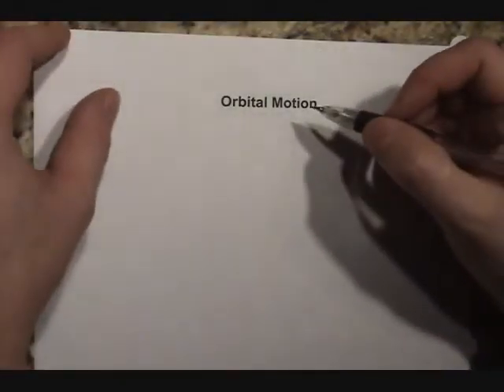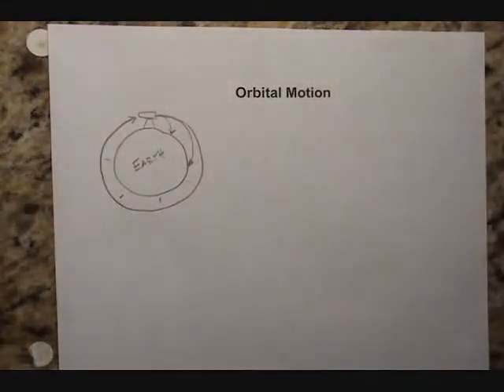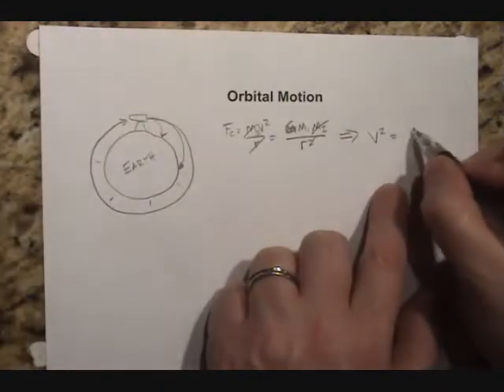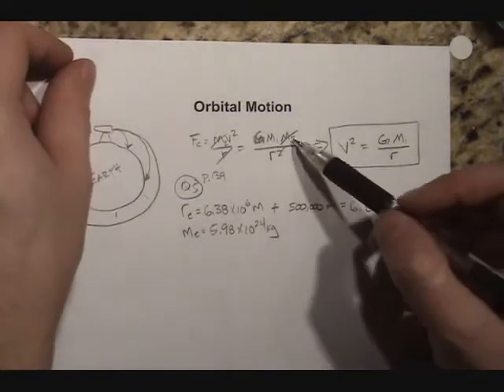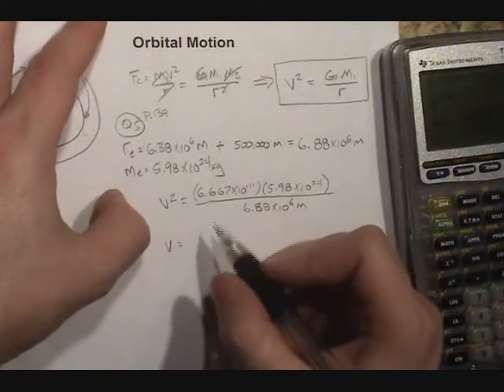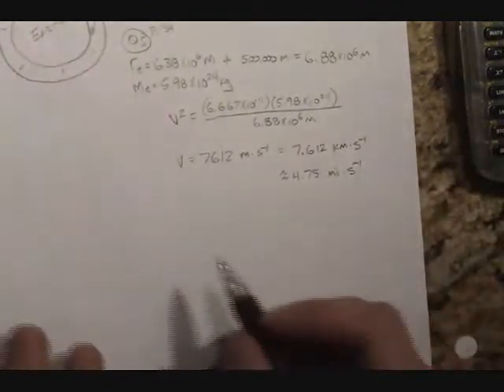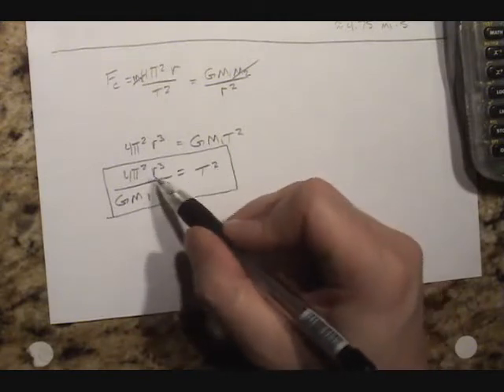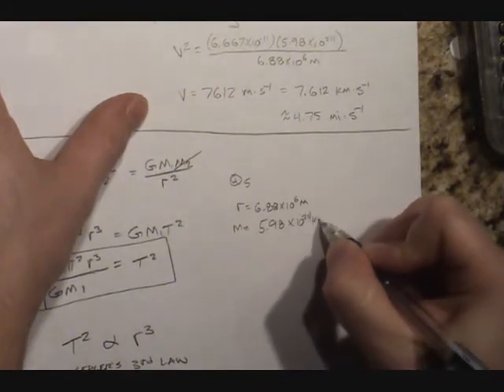Gravitation Part B - Orbital Motion